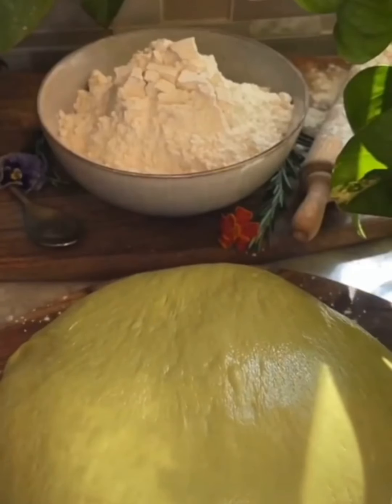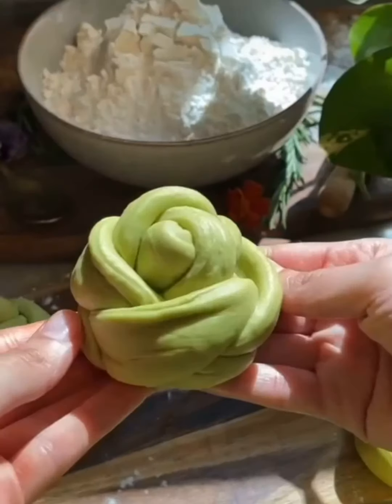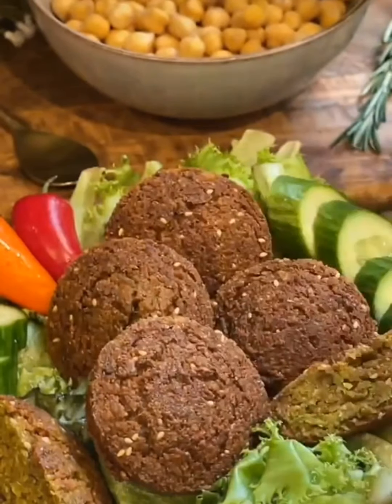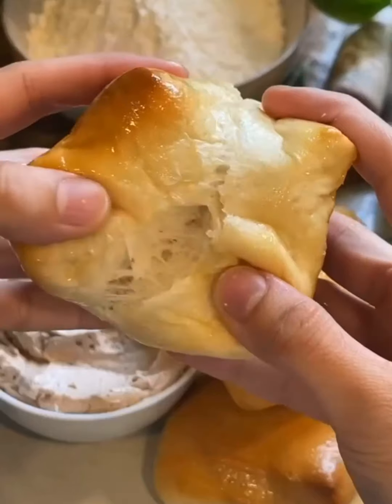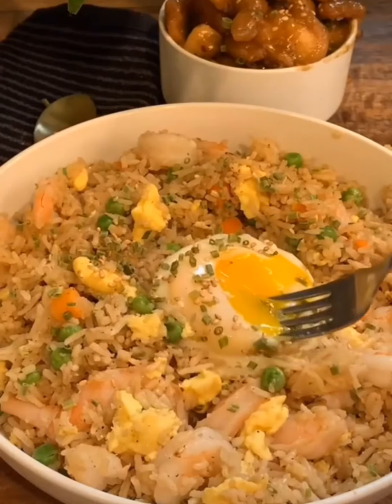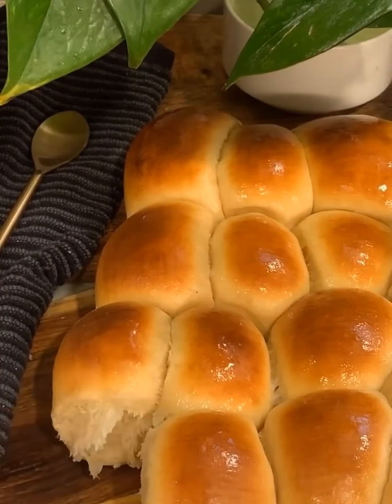Yummy TikTok Food Compilation | 'Everything I Made This Week'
Hi guys, I hope you're having a great week!
Follow @mxriyum the queen of bread. aesthetics and all things cooking on TikTok for the recipes :)

Hugs from PeachyKeen, xox